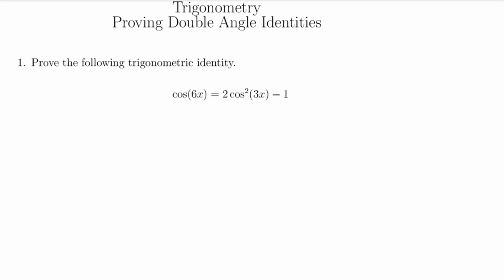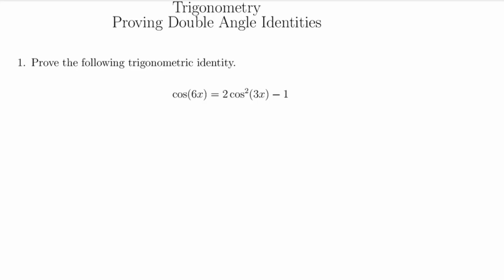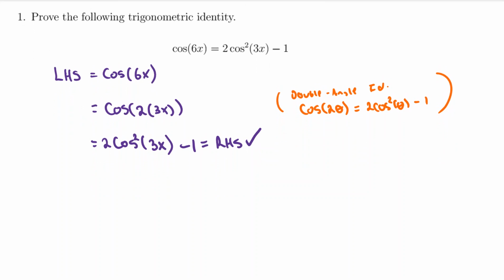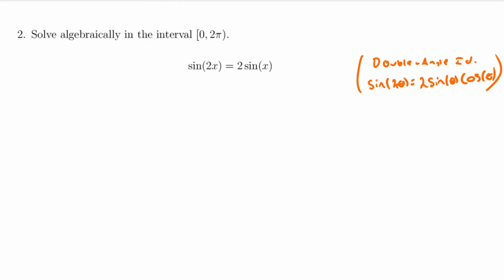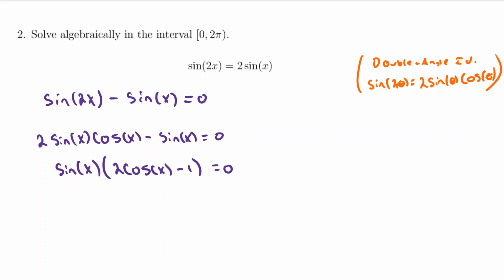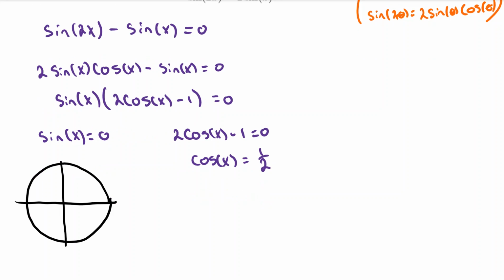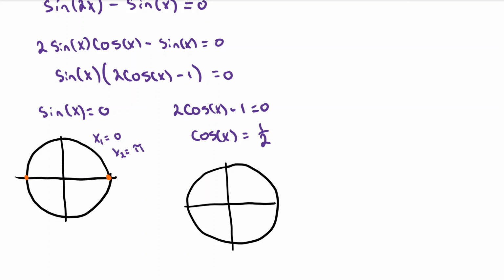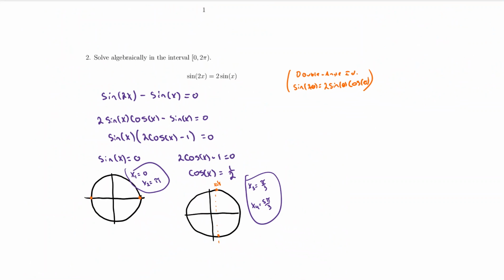Applications of Double-Angle Identities | Trigonometry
In this video, I go over an example of proving a trigonometric identity using one of the double-angle identities as well as how to solve a trigonometric equation with one of the double-angle identities.